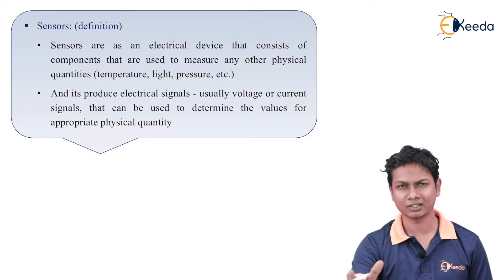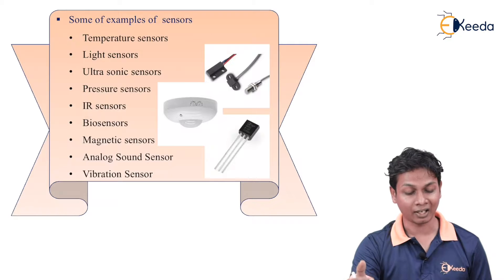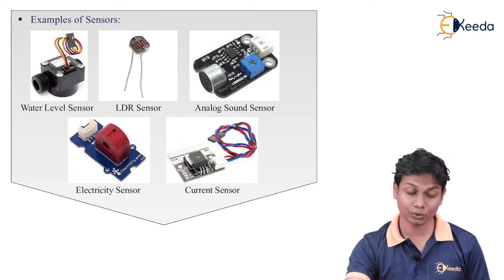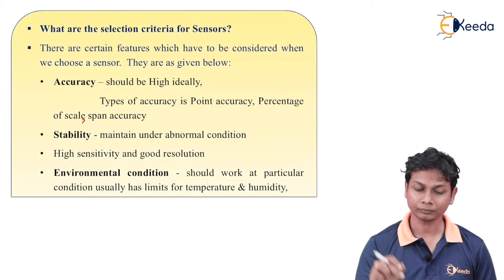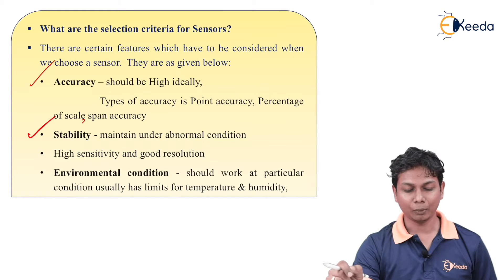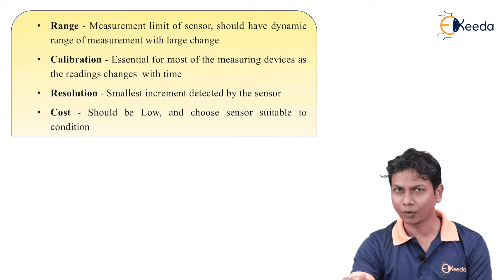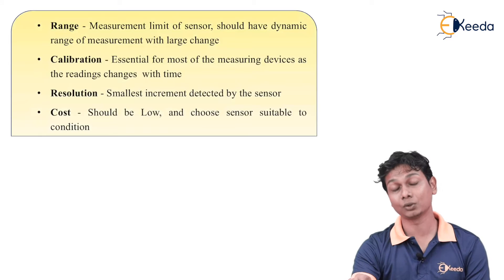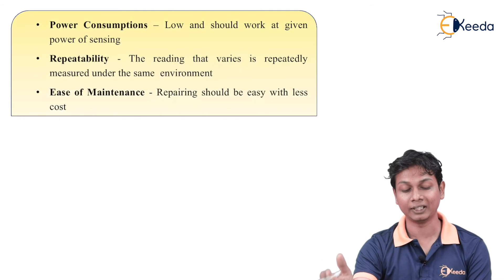Selection Criteria of Sensors